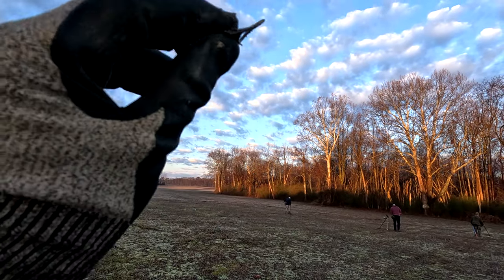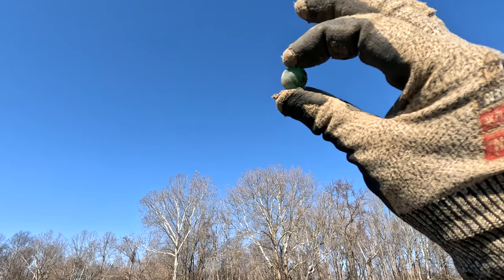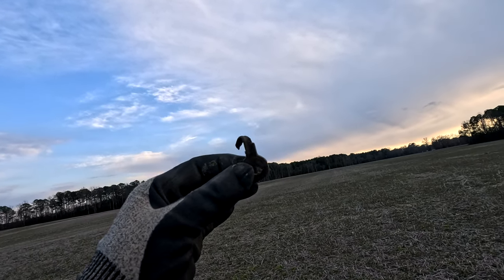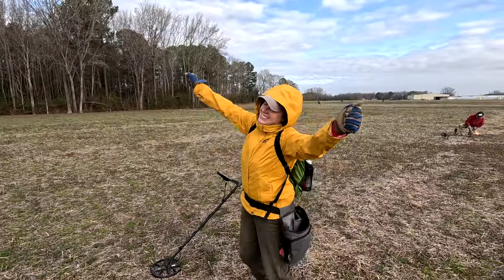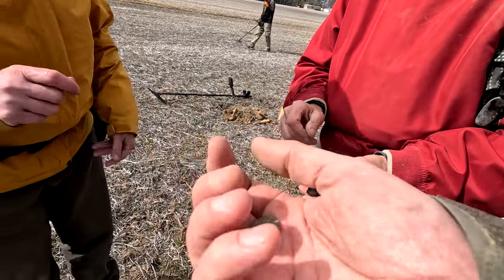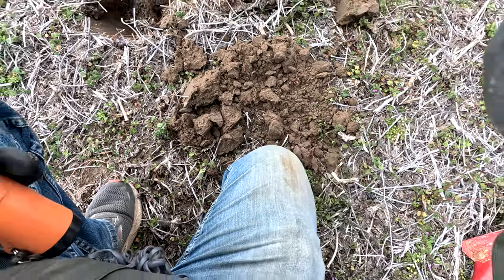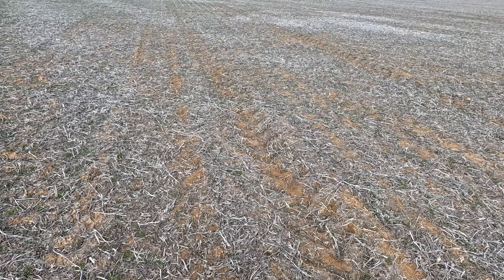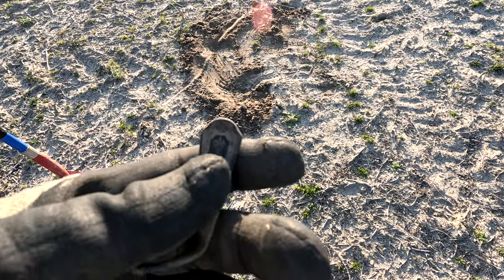Digstock 9 metaldetecting in North Carolina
Some great finds and time with great friends. Check out an amazing thimble, a 1900 coin and some more amazing finds coming out of the North Carolina soil at digstock 9.